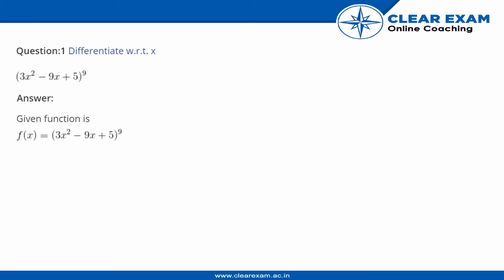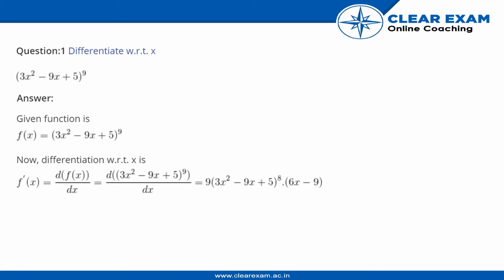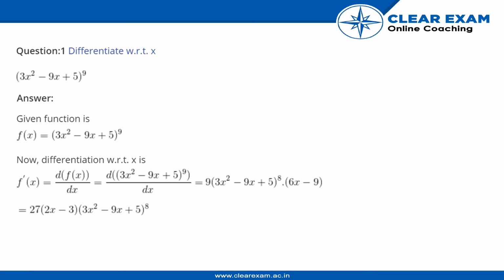12th Class Mathematics Continuity and Differentiability Miscellaneous Exercise Question no 1